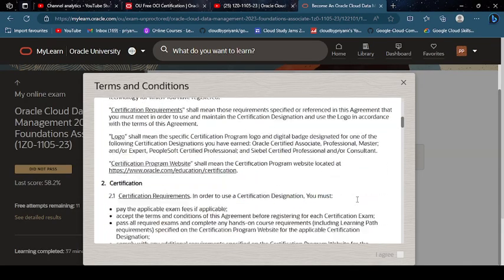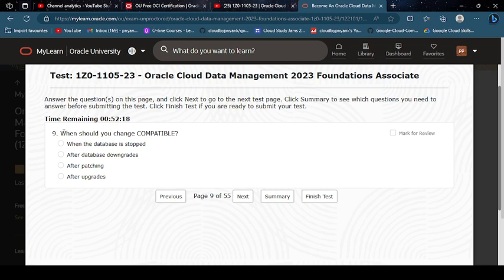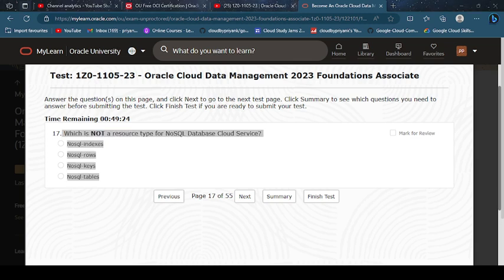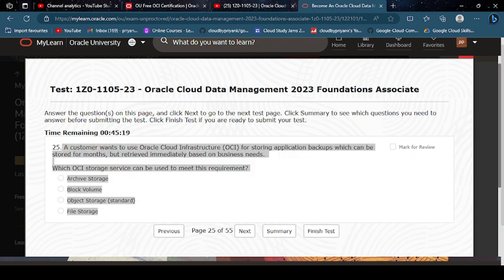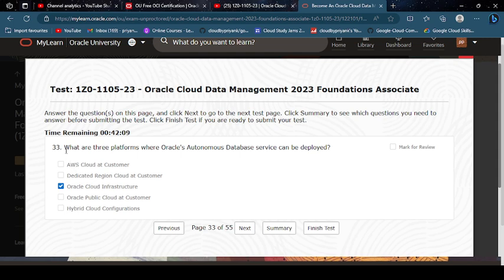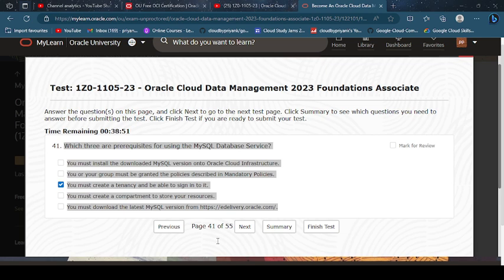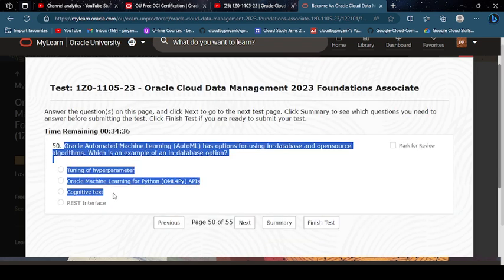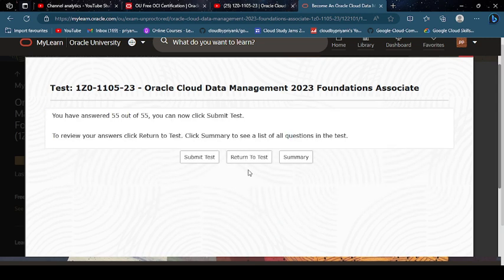Oracle Cloud Data Management 2023 Foundations Associate (1Z0-1105-23) || [ With Explanation 🗣️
Oracle Cloud Data Management 2023 Foundations Associate (1Z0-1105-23)
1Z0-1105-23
Oracle Cloud Data Management 2023 Foundations Associate
1Z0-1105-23 | Oracle Cloud Data Management 2023 Foundations Associate
1Z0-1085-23 - Oracle Cloud Infrastructure 2023 Foundations Associate